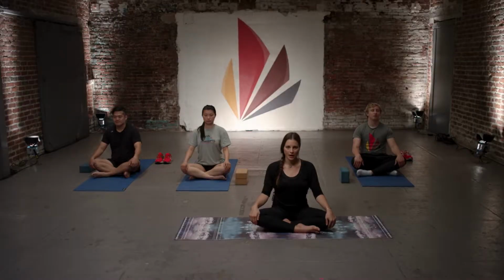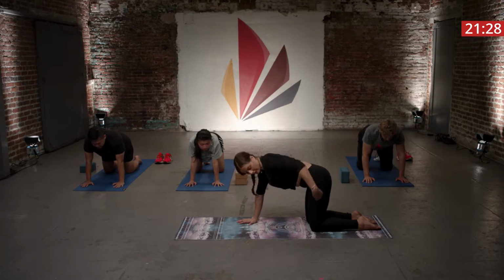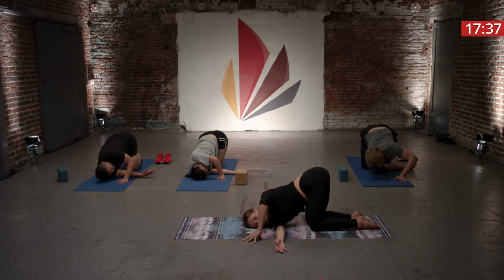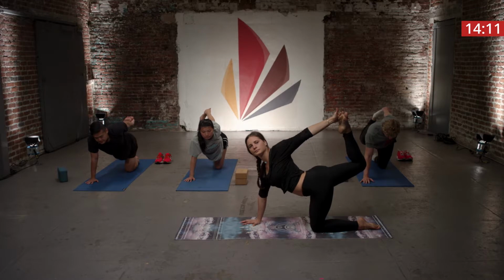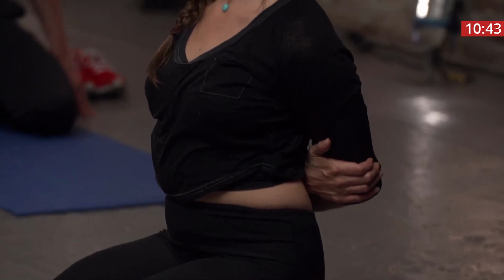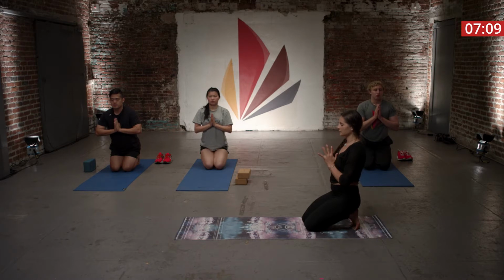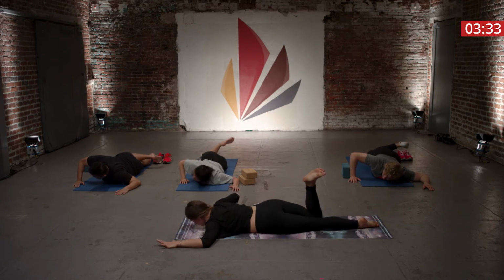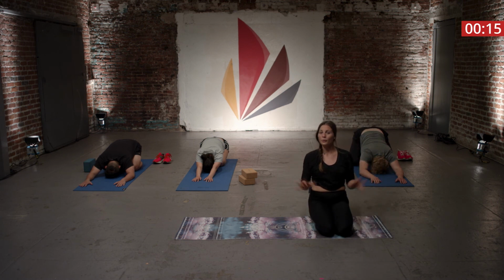Ember Yoga Series: Computer-Use Relief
Instructor: Molly Mitchell-Hardt